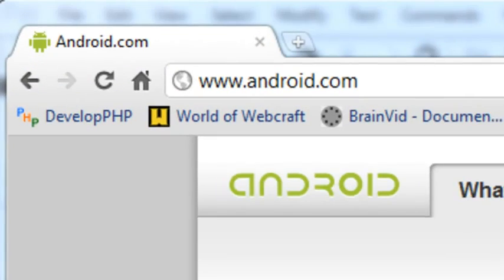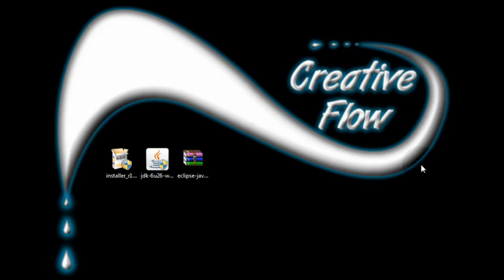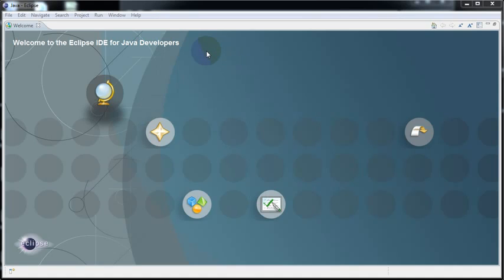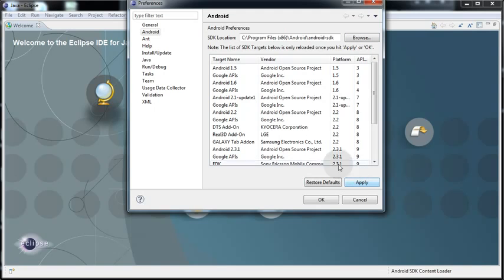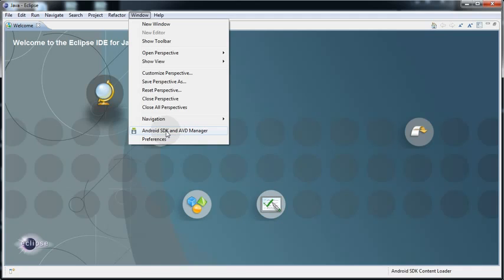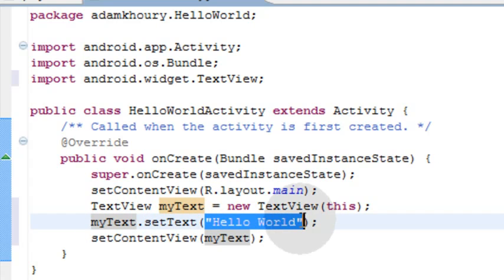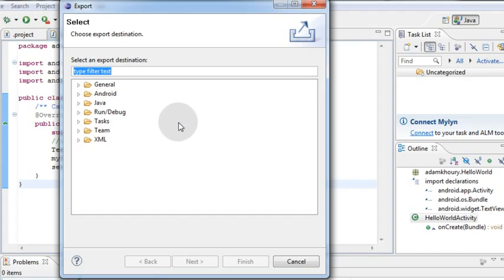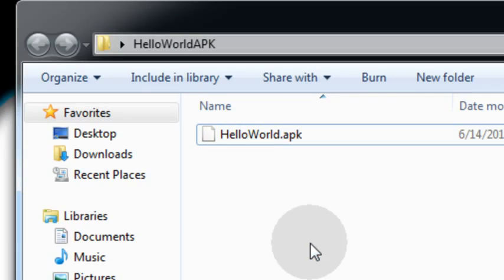How to Create Android Apps Eclipse Export apk Market Ready Files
Learn to use Eclipse and Java along with the Android SDK to output .apk files which are the file type you must upload to the Android market after you complete and test your applications. The Android SDK integrates with Eclipse to give developer's a UI for app production and Java scripting. You also get many other tools for app development, like the Android Emulator which is a very handy tool.